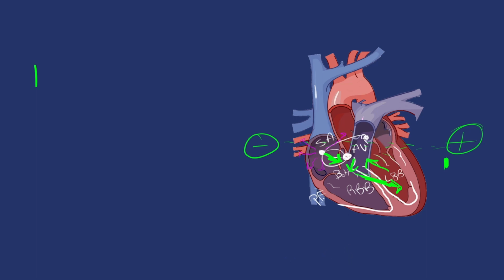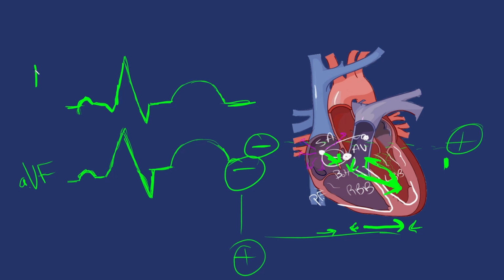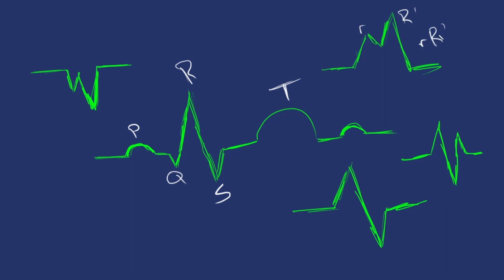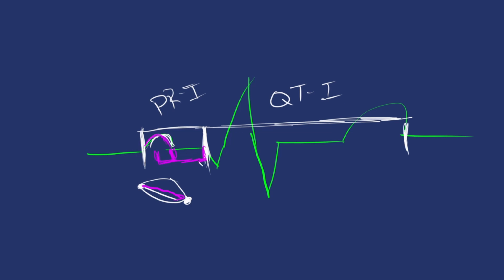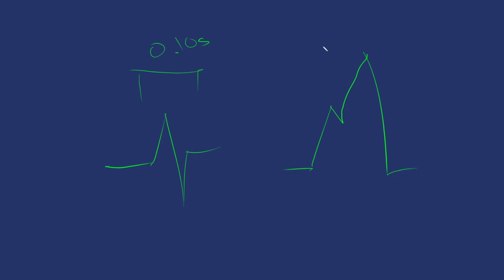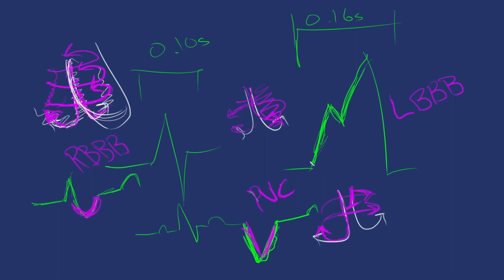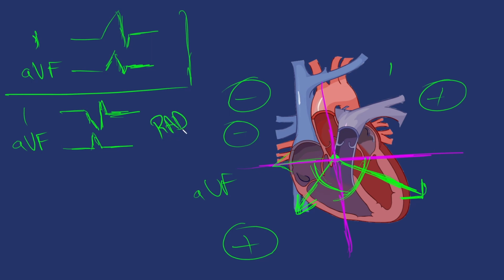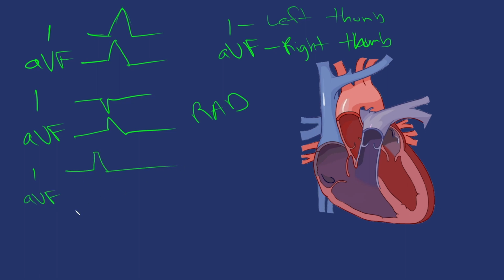ECG Fundamentals Part 3